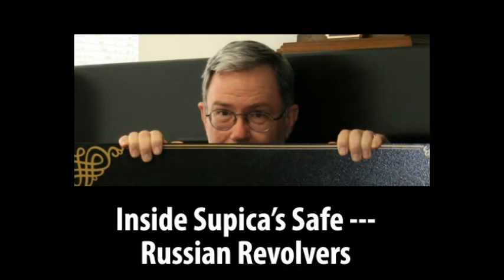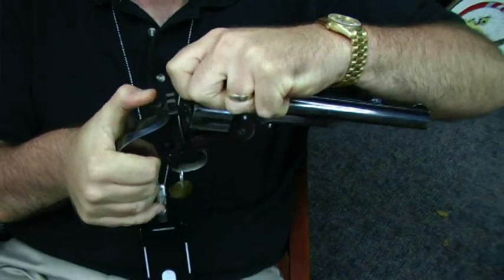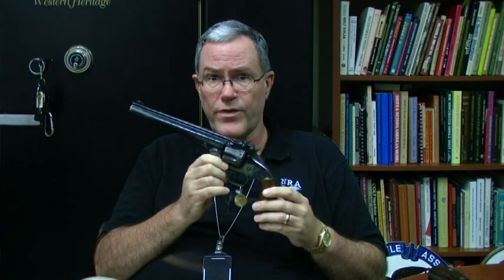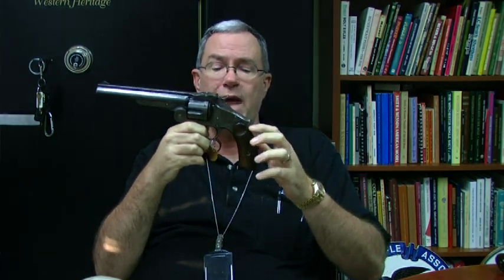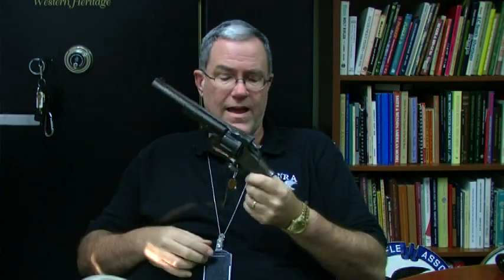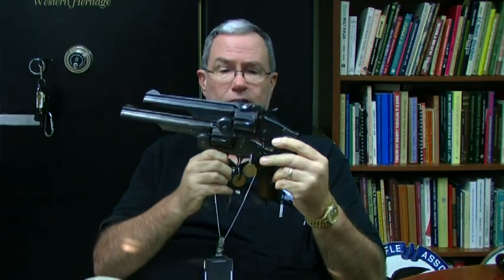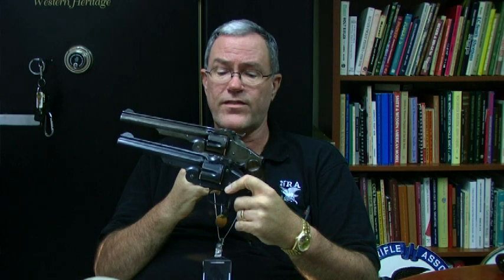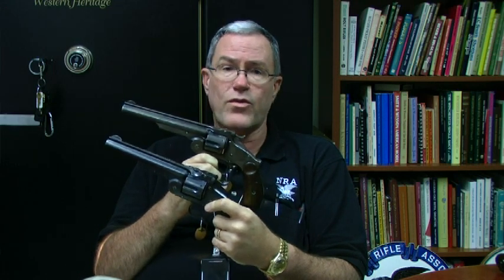Inside Supica's Safe: Russian Revolvers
Jim Supica and his Smith & Wesson Russian Revolvers for this edition of Inside Supica's Safe on NRAblog.